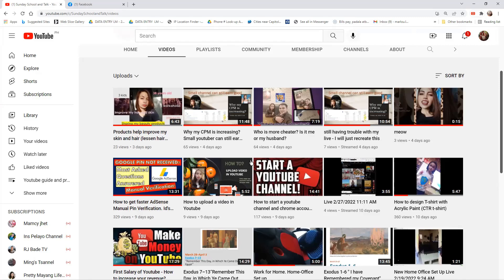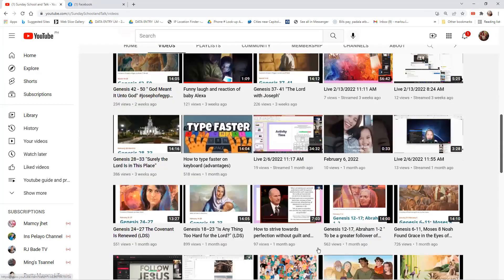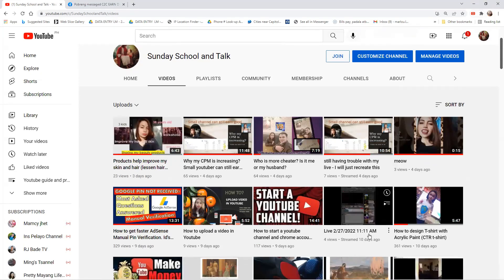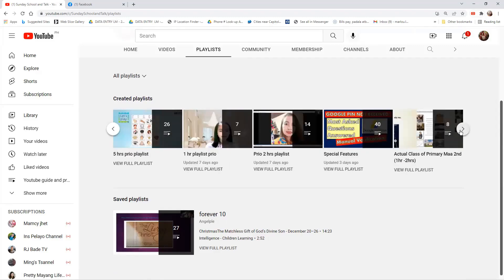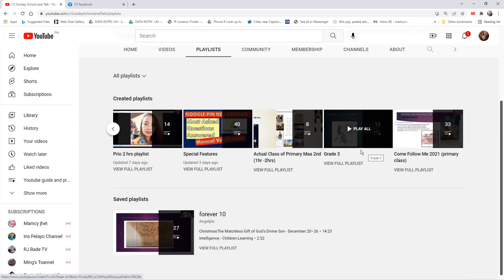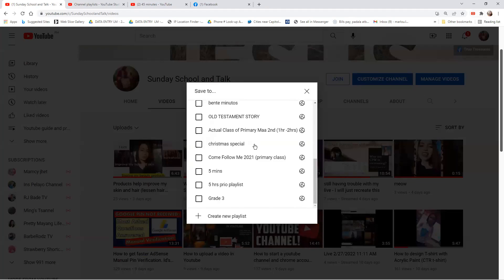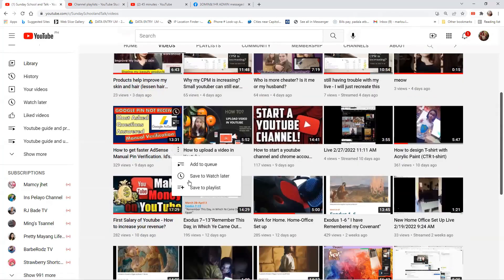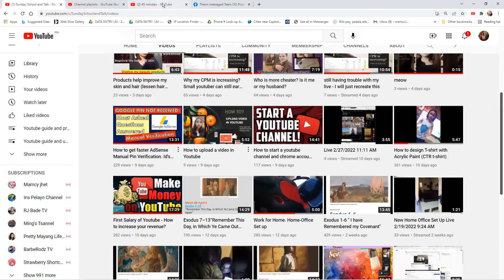How to make playlist in youtube and organize it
Youtube guide